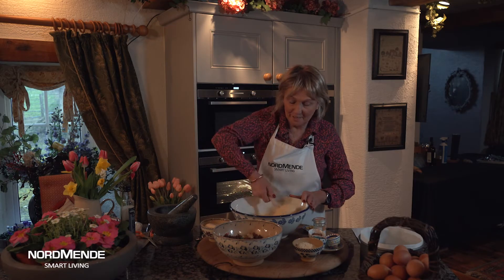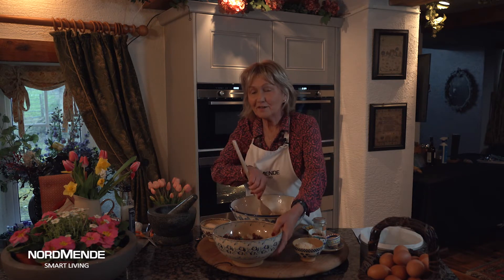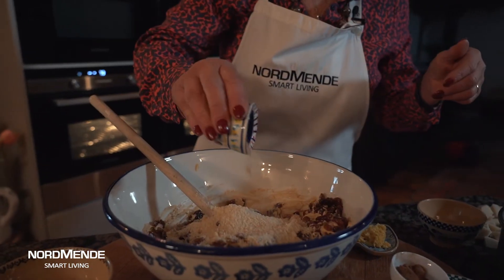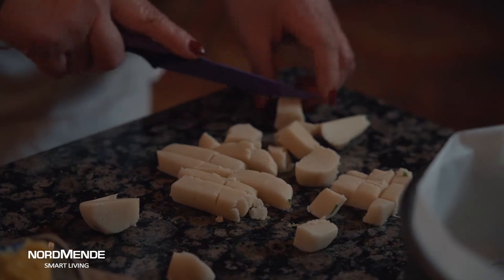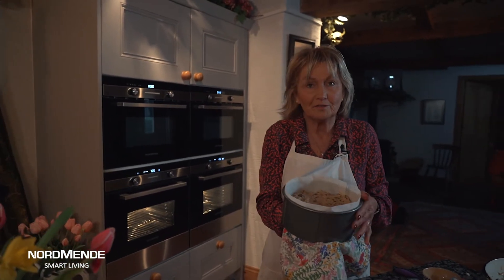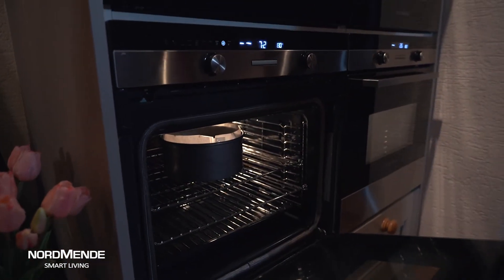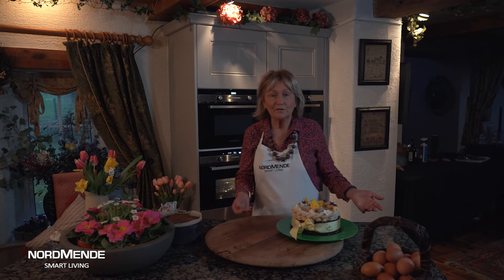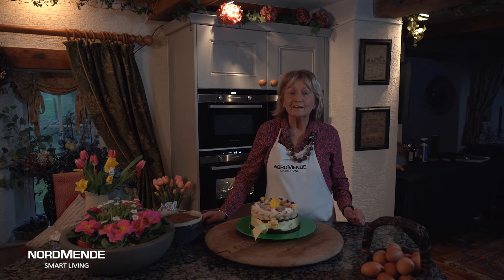Easter Simnel Cake | Easter Cooking with Nordmende